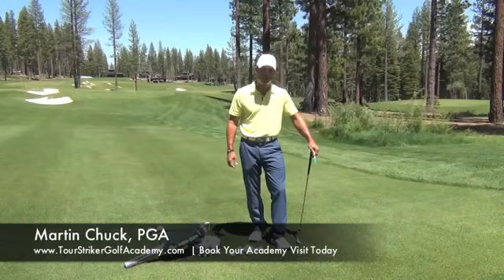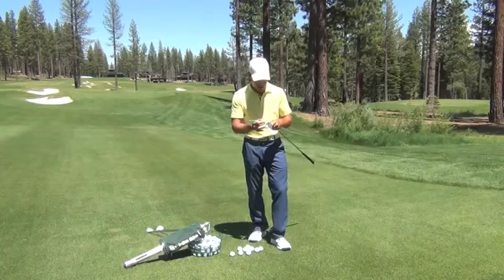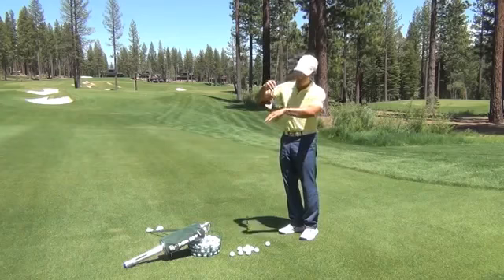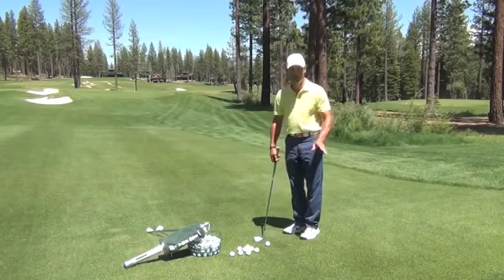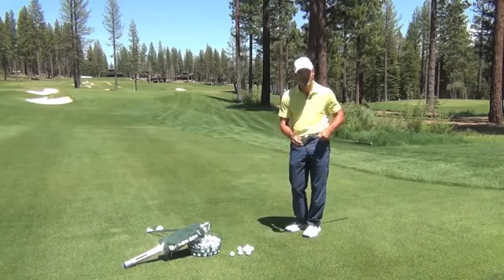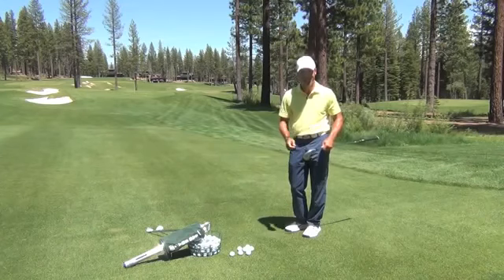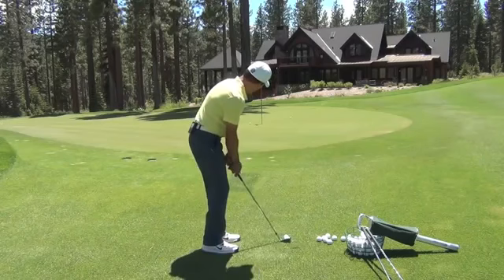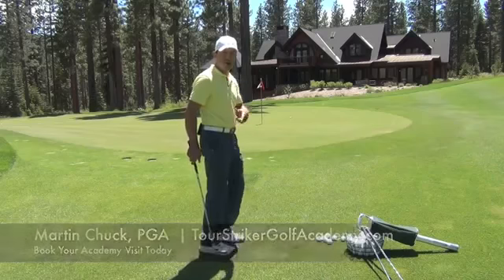Tour Striker Golf Academy Chipping & Pitching Techniques With Martin Chuck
A nice tip from Martin Chuck on hitting nice little chips without digging the club into the turf.